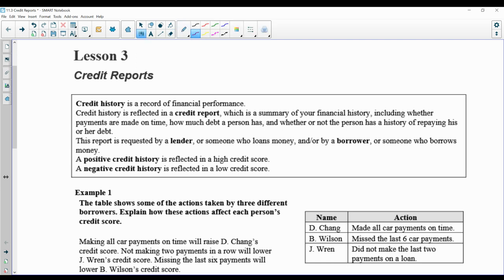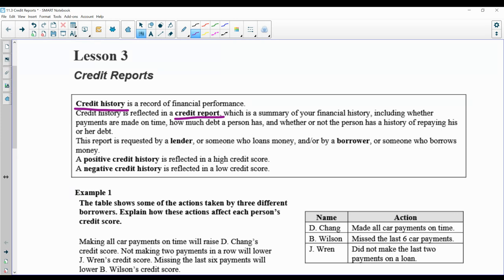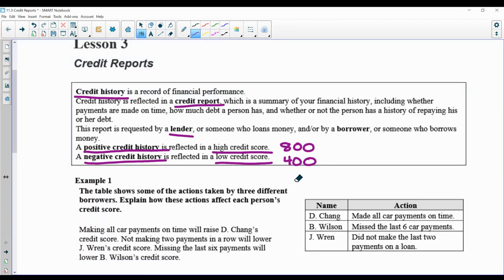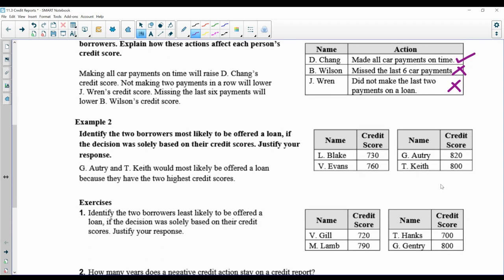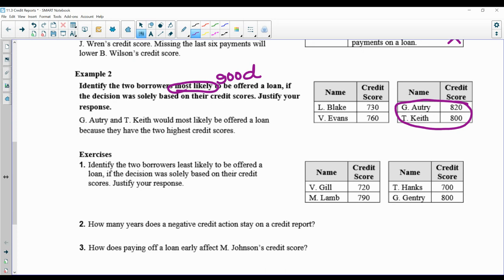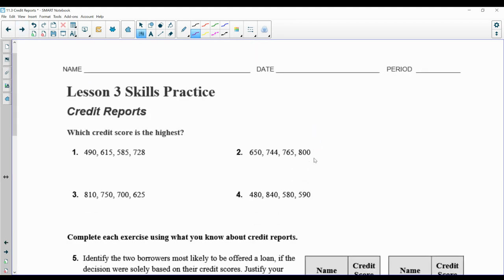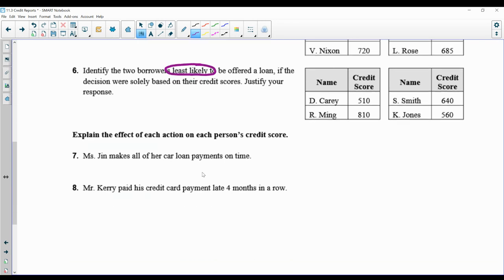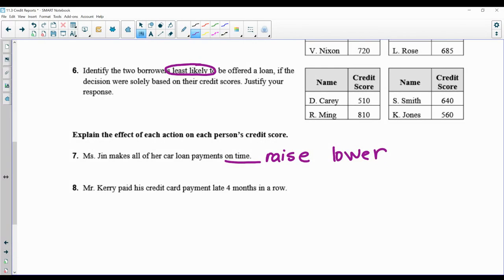11.3 Credit Reports